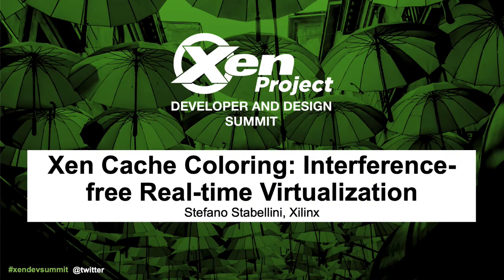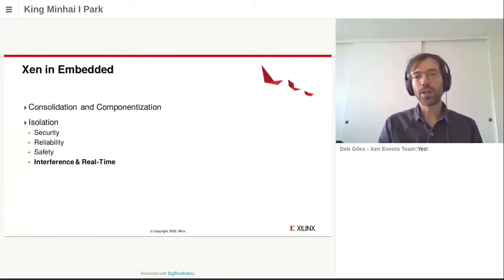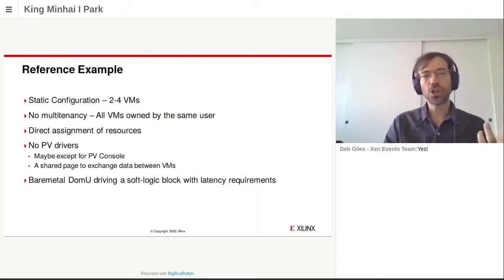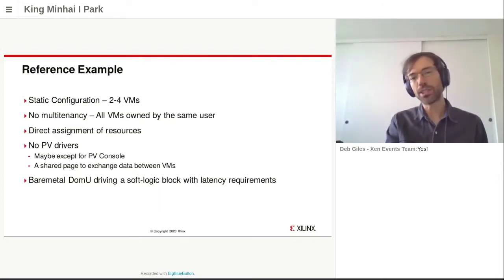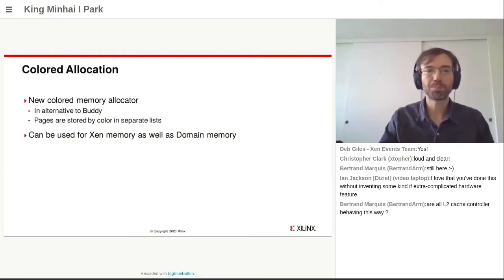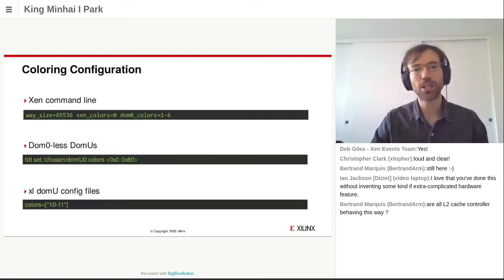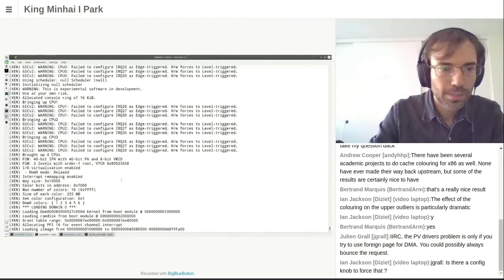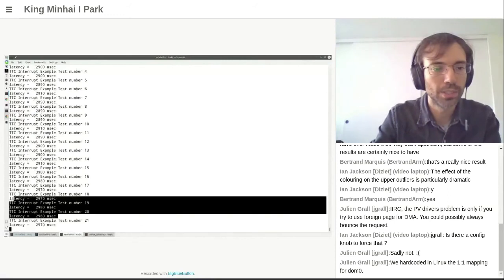Xen Cache Coloring: Interference-free Real-time Virtualization - Stefano Stabellini, Xilinx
Deterministic IRQ latency is a hard requirement for many embedded deployments. Even small spikes lead to failure. No matter the activity in other VMs, the latency-sensitive app has to continue unaffected.

Xen can fully dedicate physical CPUs to VMs to minimize latency and interference. However, real-time deadlines can still be missed due to the presence of a shared L2 cache across the ARM cores. One app on one CPU core can affect the performance of another app in a different VM by causing cache interference.

The solution is cache coloring. This presentation will introduce the new Xen feature to achieve deterministic latency on ARM systems. Cache coloring enables memory allocations with entirely dedicated cache line entries. The presentation will show how to configure a cache coloring Xen deployment and will demonstrate its benefits with detailed latency measurements and live demos.